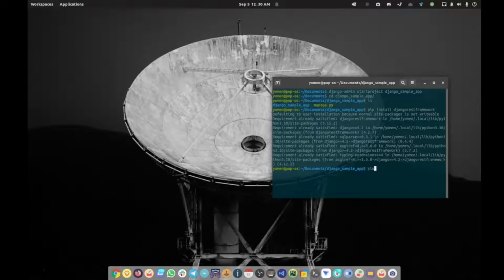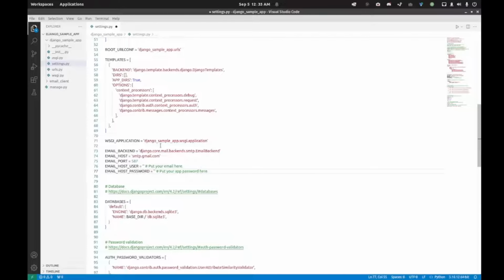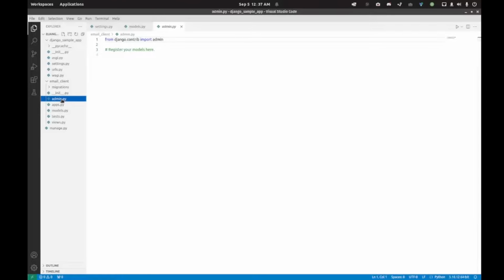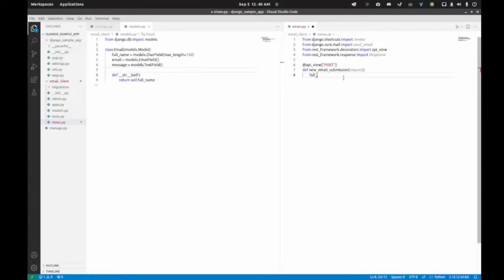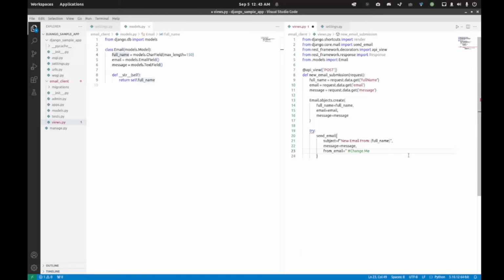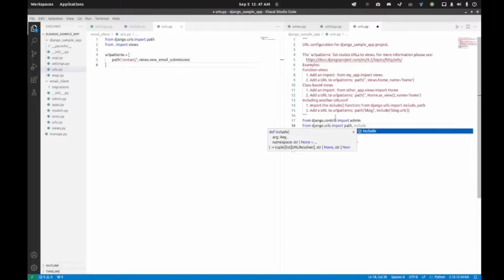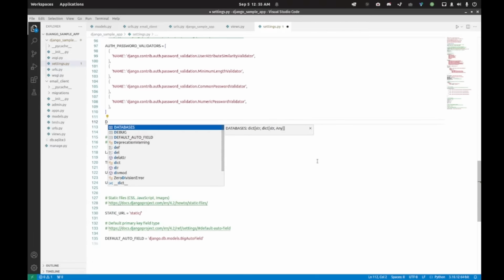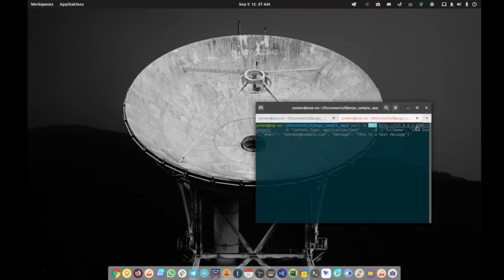Creating an Email Client in Less Than 30 Minutes - Django Backend Tutorial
If you've never worked with Python/Django before, you need those installed.
1. Install Python - Most Linux distros already have it, but here is the page for any OS

Below is instructions on setting up an app password. Sometimes it might seem tricky to set up because the option to do so might be hidden, but after setting up two step verification, just try searching for the option in your Google account settings.

If you're interested in taking this further by hosting it somewhere, you can host on Pythonanywhere for free. Below is a link to another video. It might be older, but they do an excellent job, and it's still procedurally accurate.